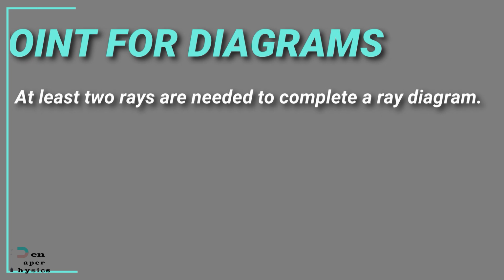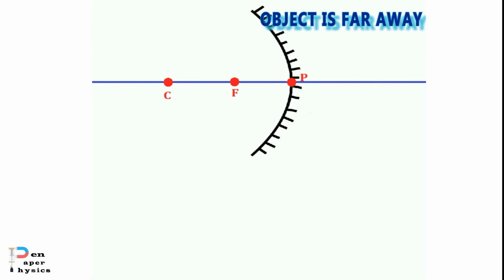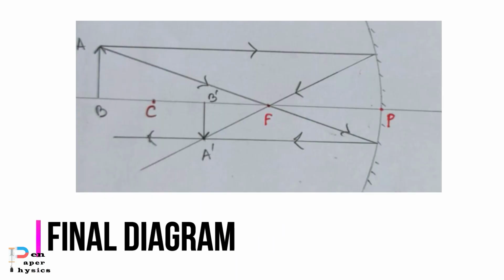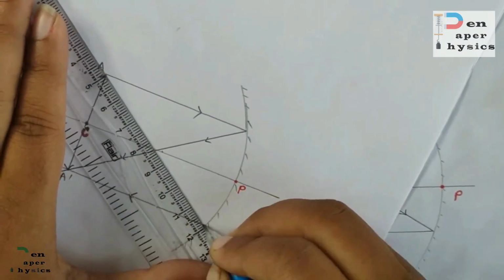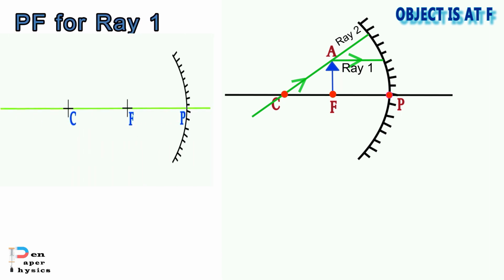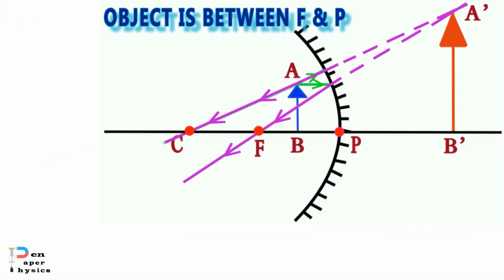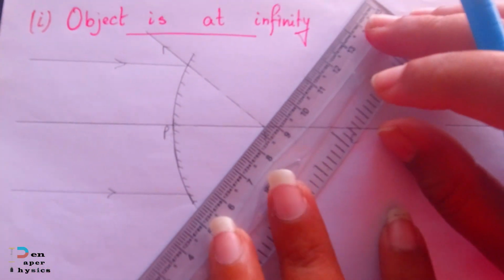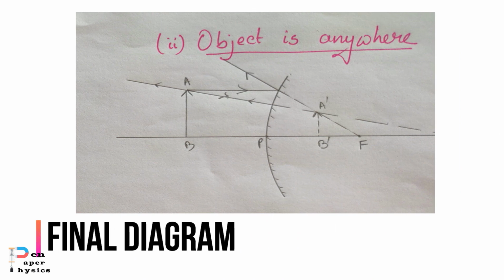SPHERICAL MIRROR 2 || RAY DIAGRAMS OF CONCAVE AND CONVEX MIRROR || EXAM TIP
This Demonstration lets you visualize the ray diagrams for concave and convex spherical mirrors. By manipulating the object and mirror locations, you can create real or virtual images.
    Light converges at a point when it strikes and reflects back from the reflecting surface of the concave mirror. Hence, it is also known as a converging mirror.
    When the concave mirror is placed very close to the object, a magnified and virtual image is obtained.
    However, if we increase the distance between the object and the mirror then the size of the image reduces and a real image is formed.
    The image formed by the concave mirror can be small or large or can be real or virtual.
    A convex mirror is also known as a diverging mirror as this mirror diverges light when they strike its reflecting surface.
    Virtual, erect, and diminished images are always formed with convex mirrors, irrespective of the distance between the object and the mirror.